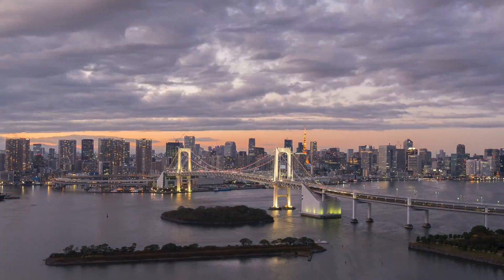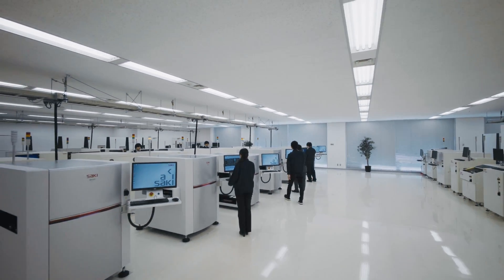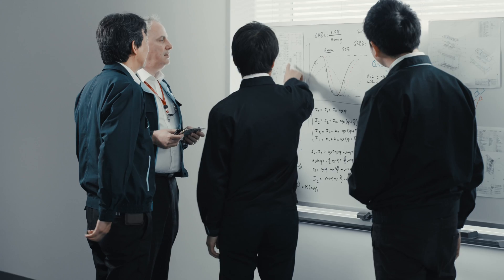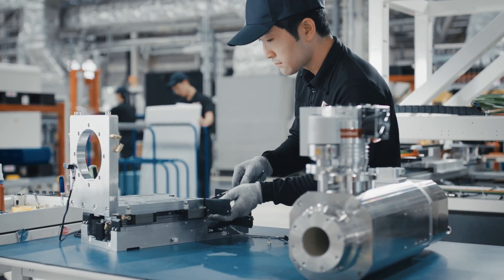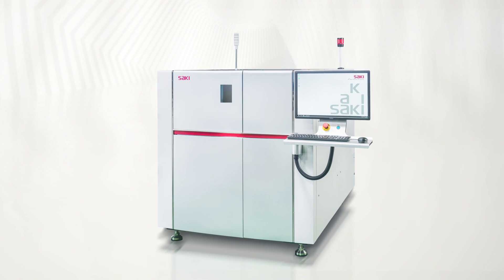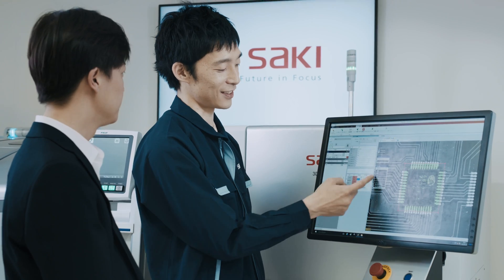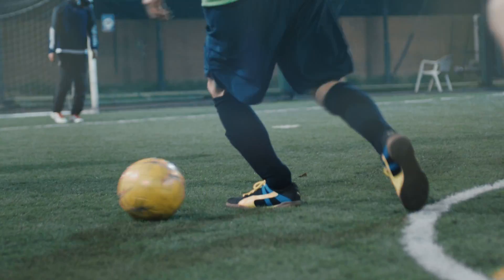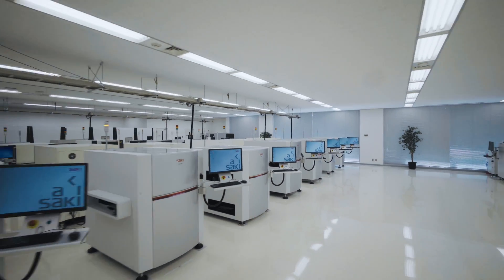Saki’s 3D inspection & measurement systems lead the way in Smart Factory and M2M communication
- Saki’s 3D SPI, AOI, and AXI systems and software are the fastest and most accurate systems in the world, improving process quality, efficiency, and productivity.